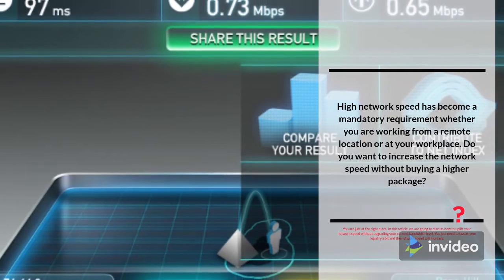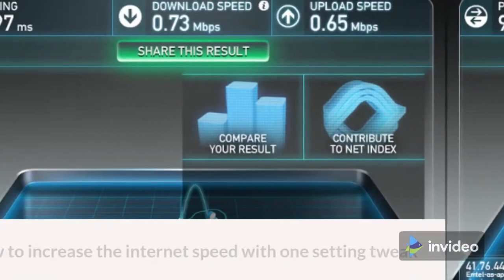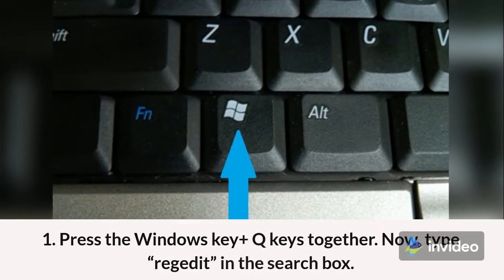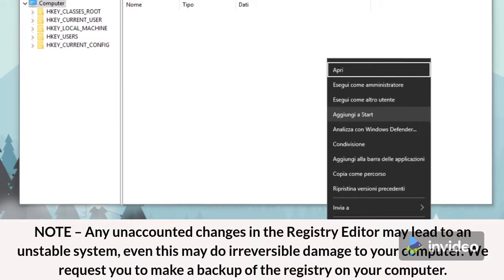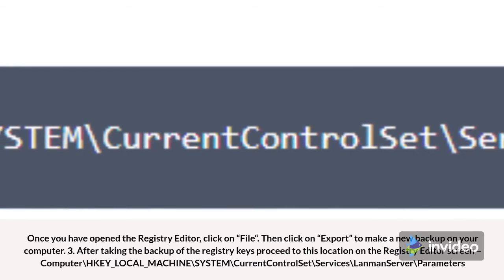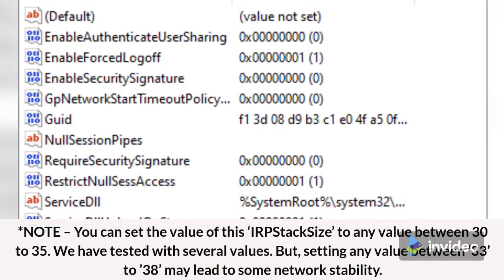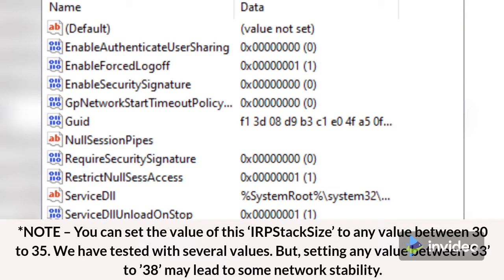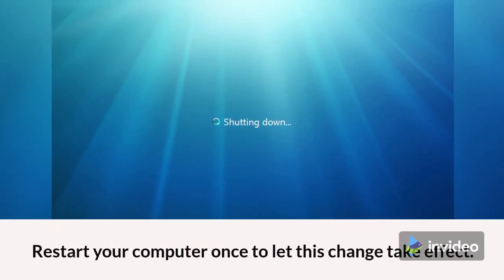How to increase the Internet Speed in Windows 10 with Just One Setting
High network speed has become a mandatory requirement whether you are working from a remote location or at your workplace. Do you want to increase the network speed without buying a higher package? You are just at the right place. In this article, we are going to discuss how to uplift your network speed without upgrading your current bandwidth level. You just need to tweak your registry a bit and the network speed will increase.

How to increase the internet speed with one setting tweak
Simply follow these instructions to tweak the value of the IRPStackSize value in the Registry Editor.

1. Press the Windows key+ Q keys together. Now, type “regedit” in the search box.

2. Then, tap on “Registry Editor” from the search results to access it.

NOTE –

Any unaccounted changes in the Registry Editor may lead to an unstable system, even this may do irreversible damage to your computer. We request you to make a backup of the registry on your computer.

Once you have opened the Registry Editor, click on “File“. Then click on “Export” to make a new backup on your computer.

3. After taking the backup of the registry keys proceed to this location on the Registry Editor screen –

Computer\HKEY_LOCAL_MACHINE\SYSTEM\CurrentControlSet\Services\LanmanServer\Parameters

4. Now, on the right pane of “Parameters” try to look for an “IRPStackSize” value.

[ If you can find the “IRPStackSize” value on the right-hand side, skip these steps and go to step 5.

But, if you can’t find the “IRPStackSize” value, you have to create a new DWORD Value.

a. Simply right-click on the space on the right-hand side, and click on “New“.

Then, choose the “DWORD (32-bit) Value“.

b. Rename the new key as “IRPStackSize“.

Now, follow the process mentioned below.

5.  Now, simply double click on “IRPStackSize”  to edit it.

6. Then, click on “Decimal” as the ‘Base’.

7. Next, alter the “Value Data:” to any value between  “32“*.

8. Finally, click on “OK” to save the changes.

*NOTE –

You can set the value of this ‘IRPStackSize’ to any value between 30 to 35. We have tested with several values. But, setting any value between ’33’ to ’38’ may lead to some network stability.

After altering the particular value, close the Registry Editor.

Restart your computer once to let this change take effect.

Additional info on IRPStackSize –

The IRPStackSize (I/O Request Packet Stack Size) stands for the input/output request of how many 36-byte receive buffers your computer can use simultaneously. The higher the value of this IRPStackSize, your computer receives more buffer and handle additional networking operation, making your network speed a bit faster.

how to change bandwidth limit windows 10
how to increase download speed windows 10
how to increase internet speed windows 10 2020
irpstacksize
how to increase internet speed windows 10 2021
how to increase download speed on steam
how to increase download speed windows 10 reddit
free internet speed booster for windows 10